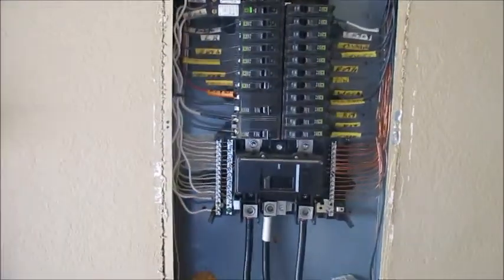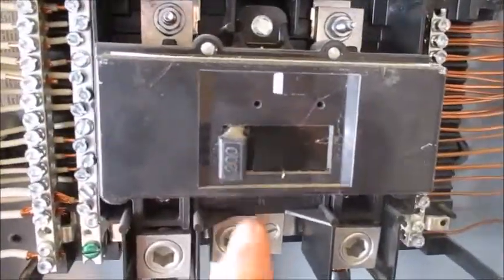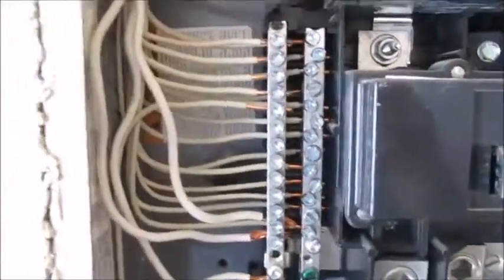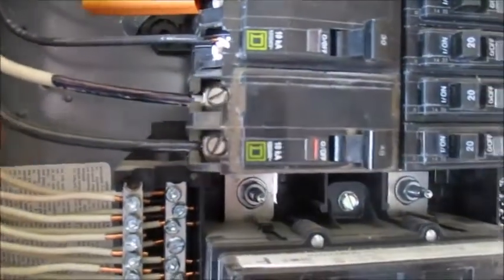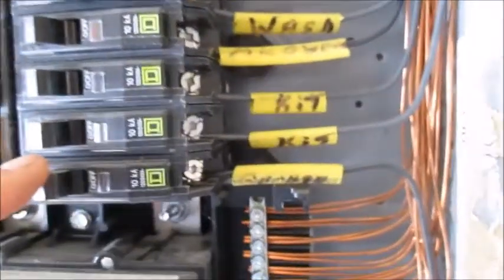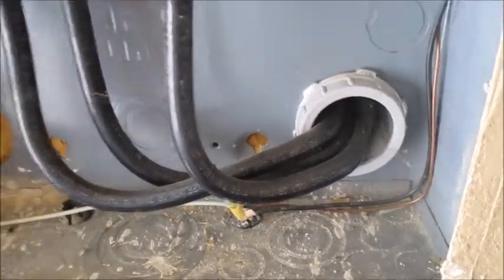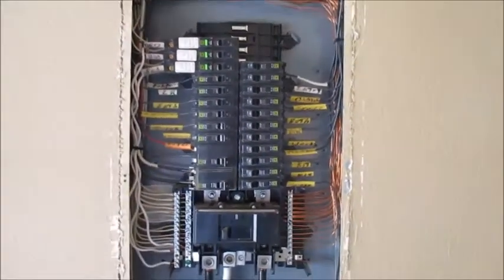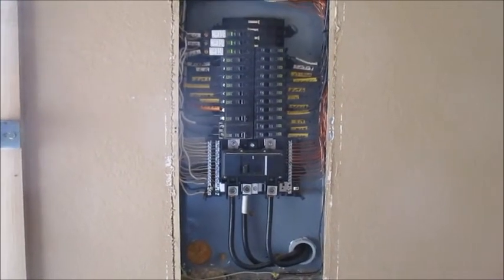Electrical Service Entrance Panel Inspection by HK Inspections in Longview, Texas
| Home Inspection Longview | HK Inspections

The Longview home inspection company, HK Inspections, shows electrical service entrance panel inspection.

Your Premier Longview TX Home Inspection Company | Let this experienced HK Inspections company help keep you from buying The Money Pit. We’ll alert you to any and all health or safety issues and maintenance needs found and/or observed of the home you’re looking to buy that is found and/or observed during the inspection.

HK Inspections will be your home buying or selling advocate! We are committed to providing you with outstanding service. We’re highly experienced and extremely thorough. If you’re looking to buy or sell in the Longview TX area, we can help!

Owned and operated by owner and lead inspector, Jeff Kresta, HK Inspections prides itself in being committed to following high standards and providing professional service to all of our customers.

HK Inspections
Jeff Kresta
Home inspection longview tx
home inspector longview tx
Home inspection marshall tx
Home inspector marshall tx